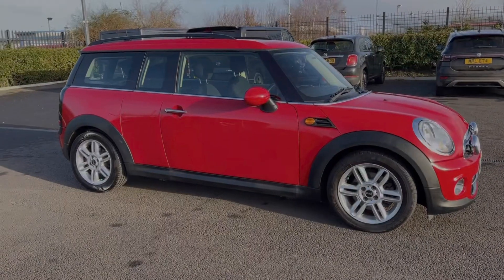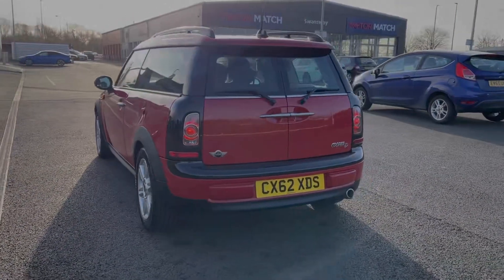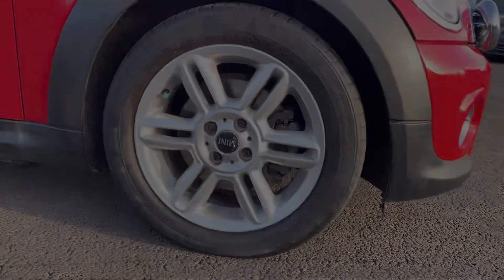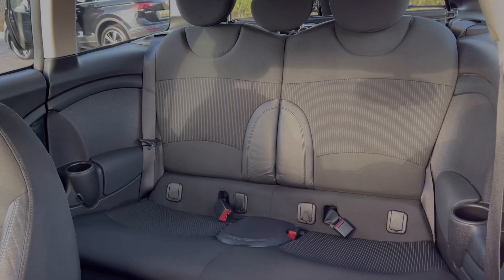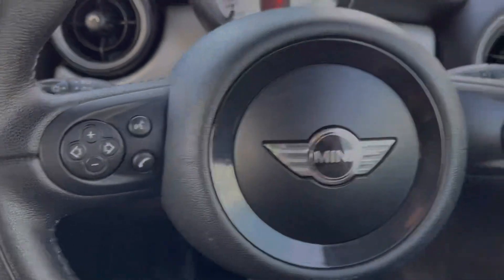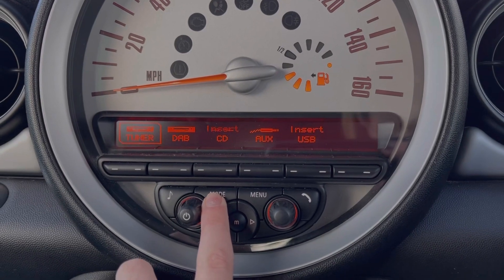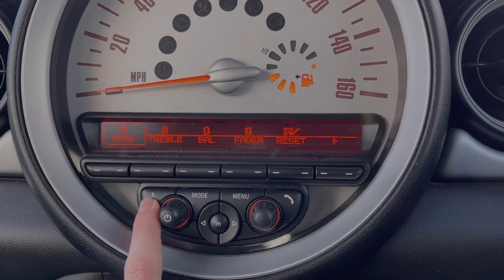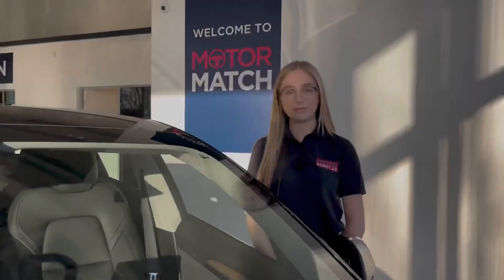Approved Used MINI Clubman 1.6 Cooper D | Motor Match Chester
Just into our stock, this 2012 MINI Clubman 1.6 Cooper D in Chili Red, is now available for sale from Chester.
Reg number: CX62 XDS
Fuel: 1.6L Diesel
Transmission: Manual
Mileage: 61,967 miles

Some top features on this car include:
Cruise control
Bluetooth interface
DAB radio
Ambient lighting